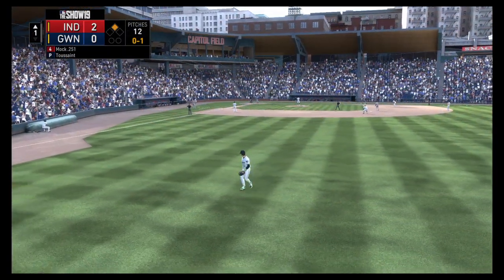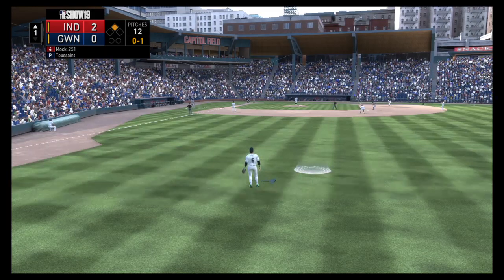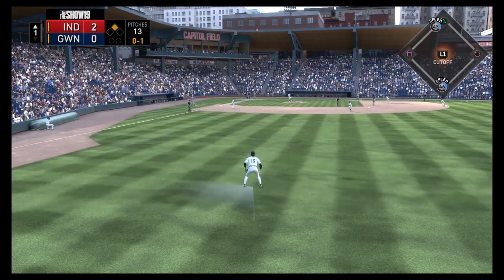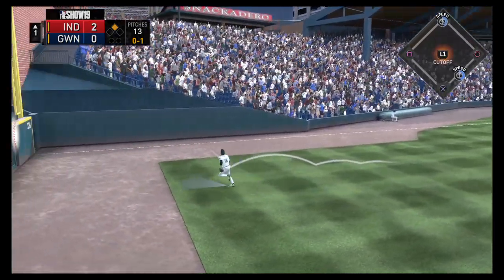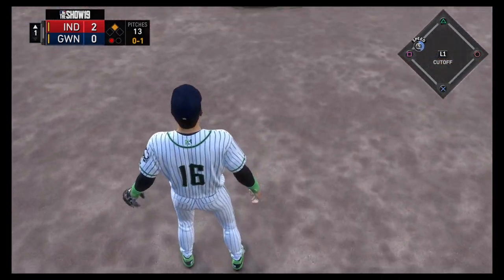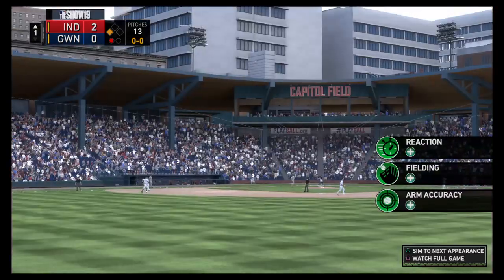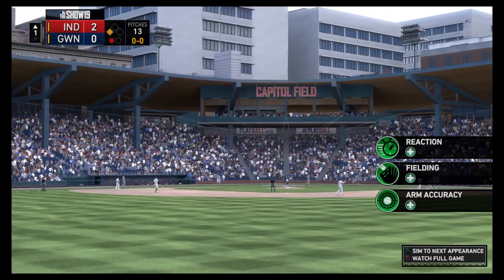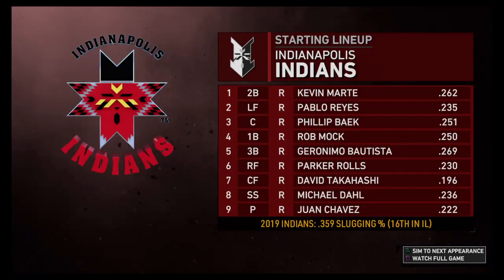MLB® The Show™ 19 Hashimoto